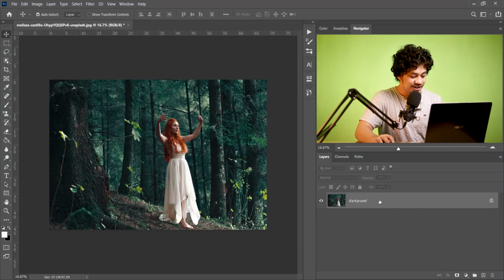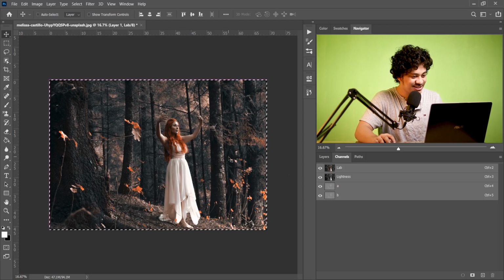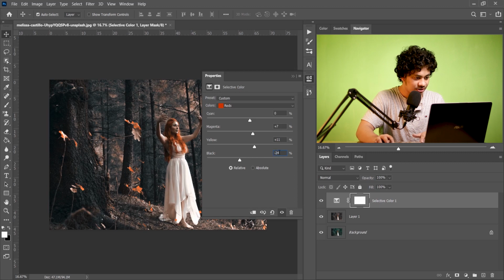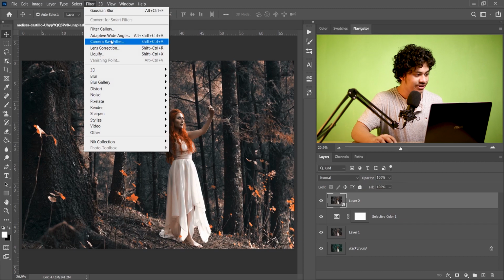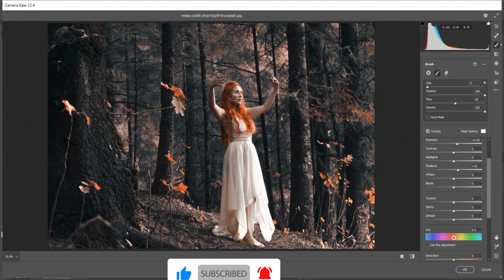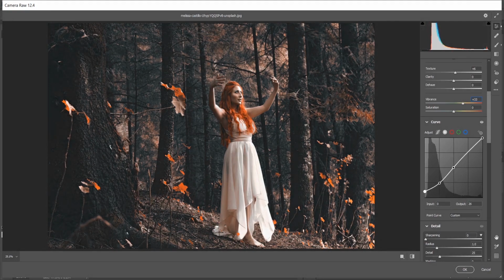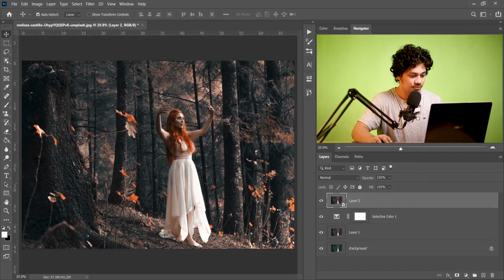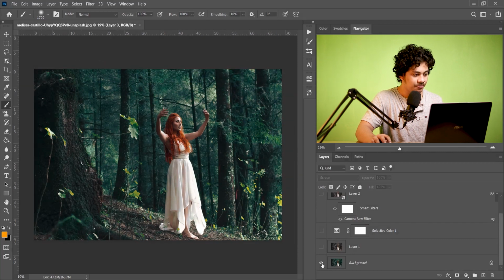Photoshop Tutorial : How to Create a Dramatic Color Effects in Photoshop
Hi, in this tutorial I am gonna show you how to create a dramatic color effects in photoshop in a real quick time. Hope you will love this tutorial.